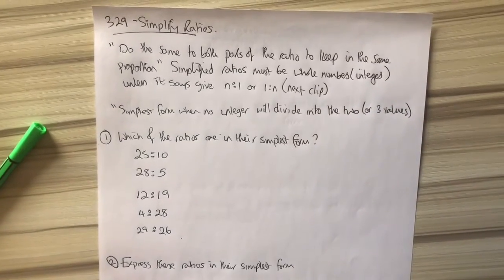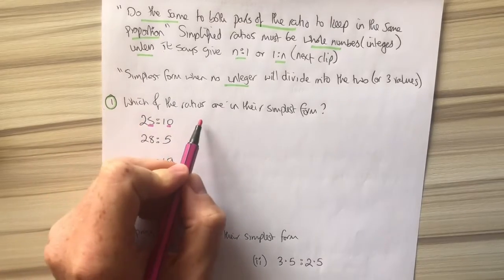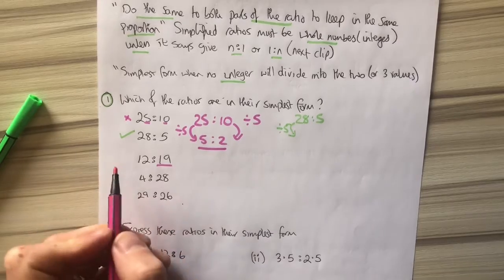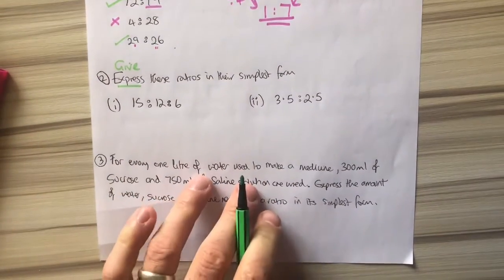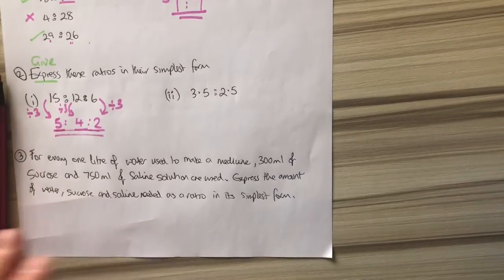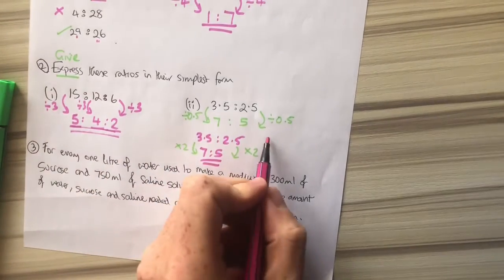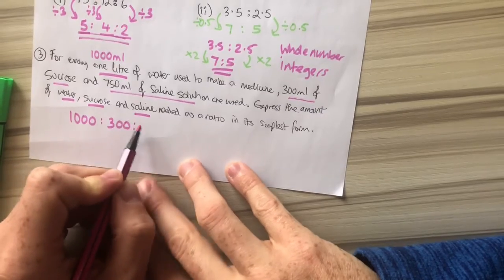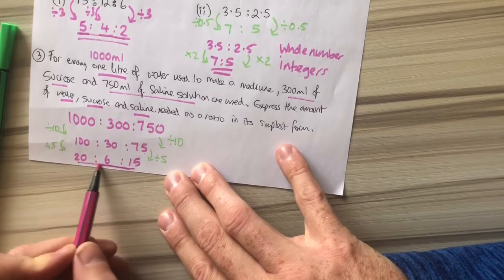Clip 329 simplifying ratios